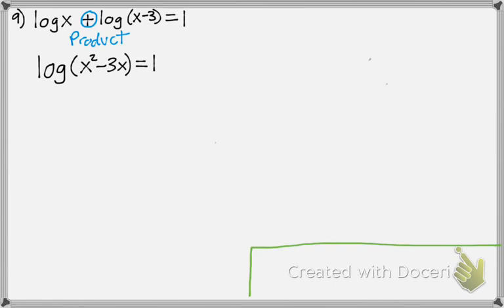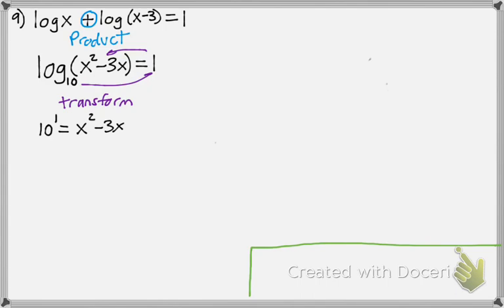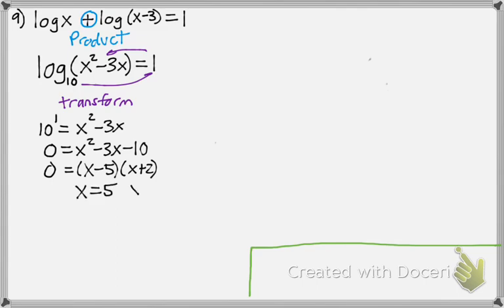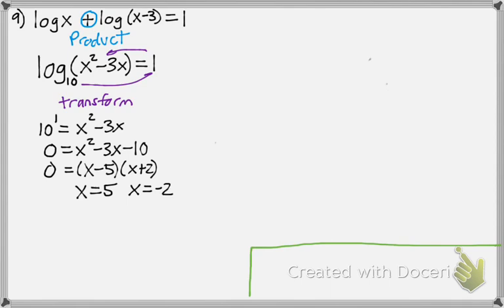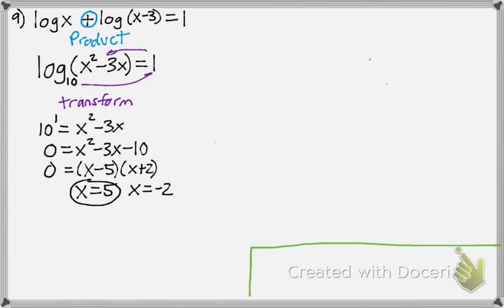Math 111 : 4.5 part 2 #9 (Precalculus Tutorial : Exponential & Logarithmic Equations)